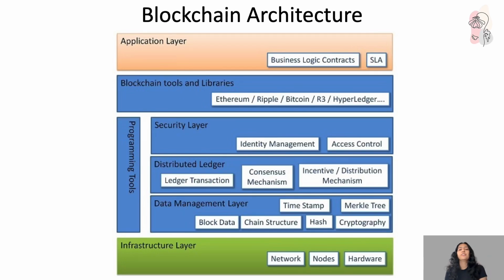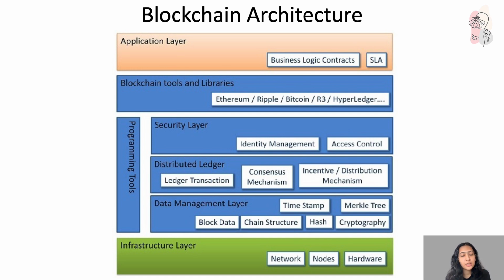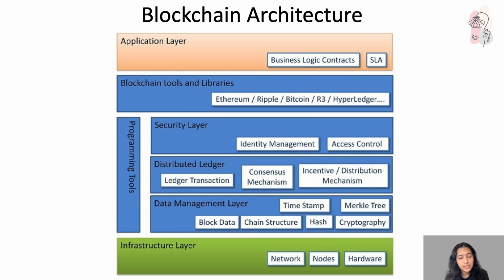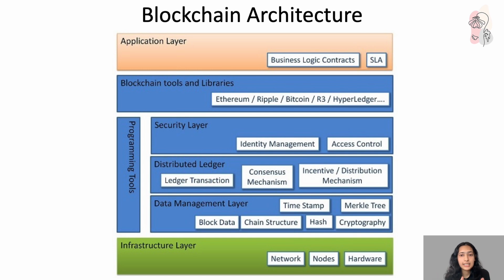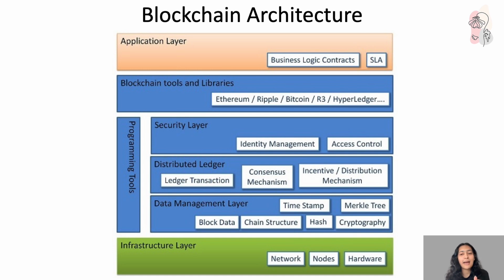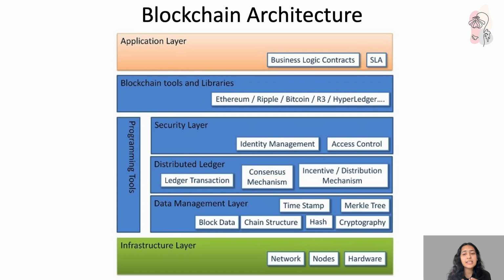Blockchain-4 | Blockchain Architecture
In this video, we step back and look at the big picture of blockchain architecture, breaking it down into five essential layers that work together to make blockchain secure, scalable, and functional.

🔹 What you’ll learn:
1️⃣ Application Layer - The brain of blockchain: business logic, smart contracts, and user interfaces.
2️⃣ Security Layer - The immune system: access control, identity management, and trust in permissioned systems.
3️⃣ Distributed Ledger Layer - The memory: how transactions are stored, synchronized, and protected with consensus.
4️⃣ Data Management Layer - The heart: how raw transactions are turned into blocks, linked, and locked with cryptography.
5️⃣ Infrastructure Layer - The skeleton & muscles: nodes, networking, storage, and the physical foundation of blockchain.

🌐 Why think in layers?
✔️ Clear system design
✔️ Easier debugging & problem-solving
✔️ Innovation made simple, swap in new algorithms without rebuilding everything